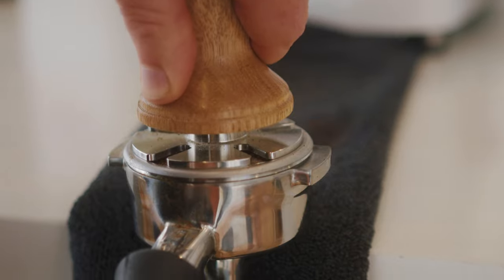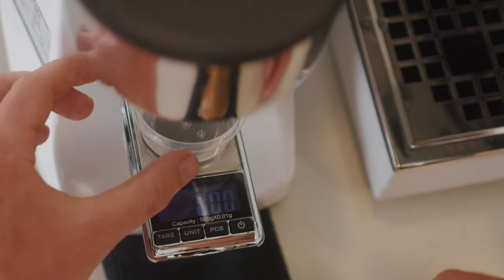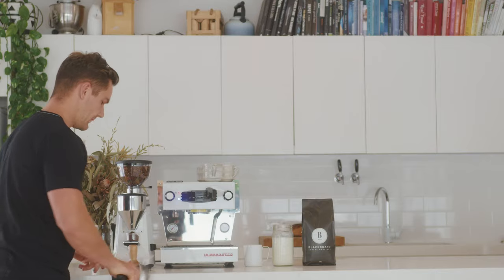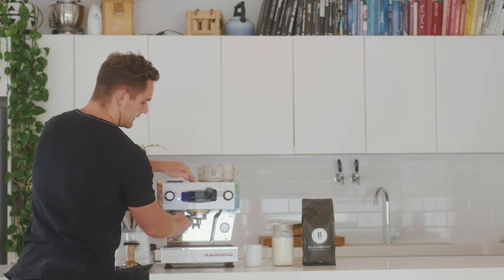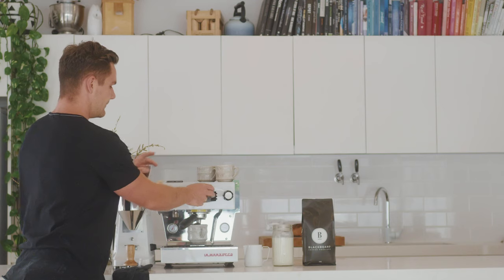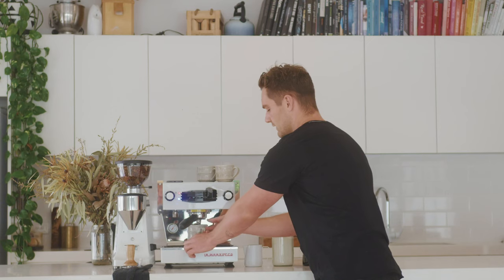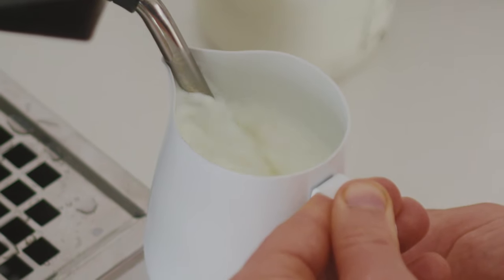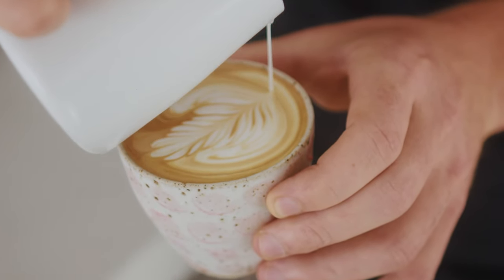HOW TO: Make Espresso Based Coffee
Using our brew method ensures you get the right pour time after time.